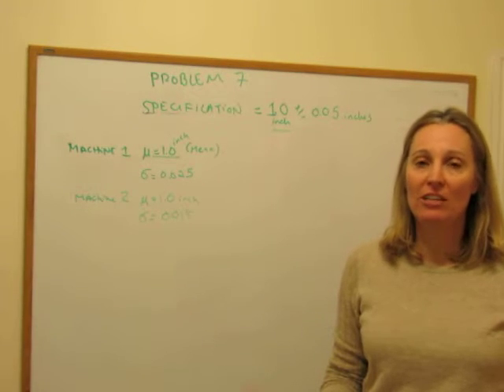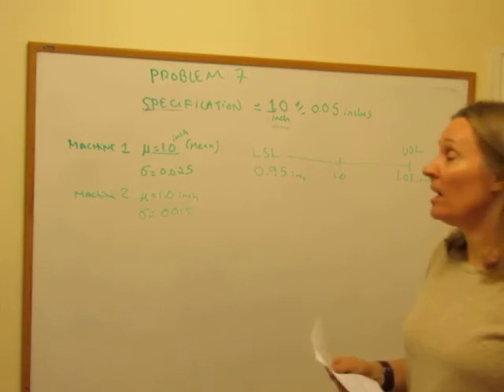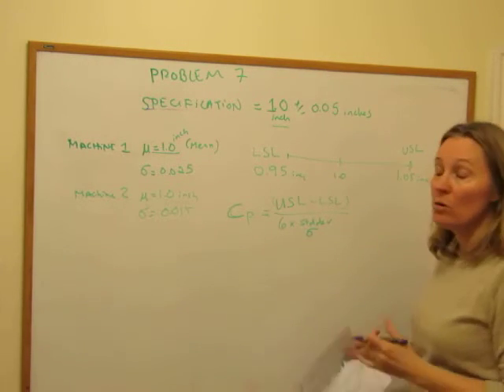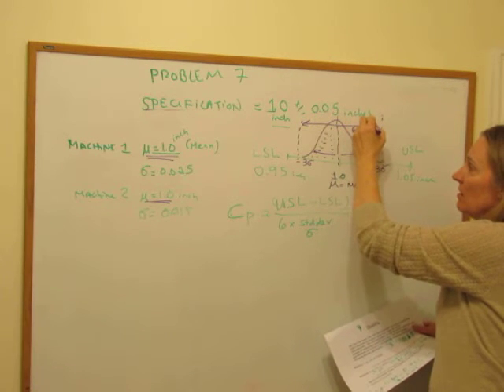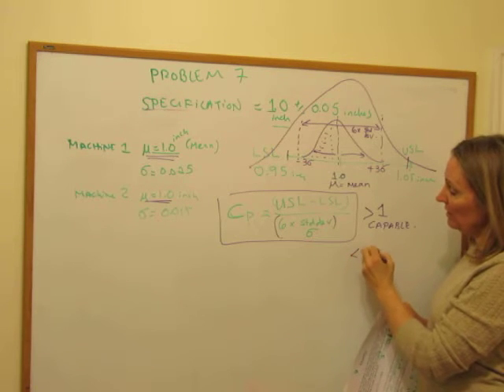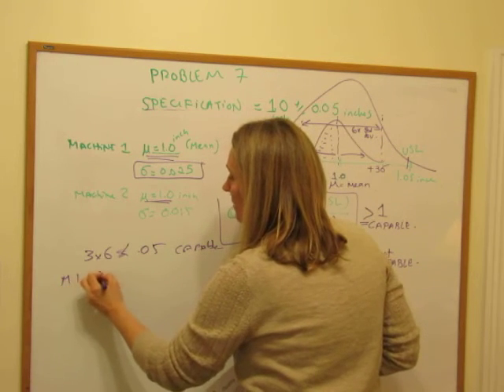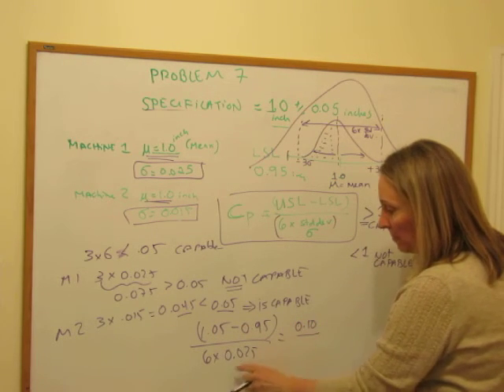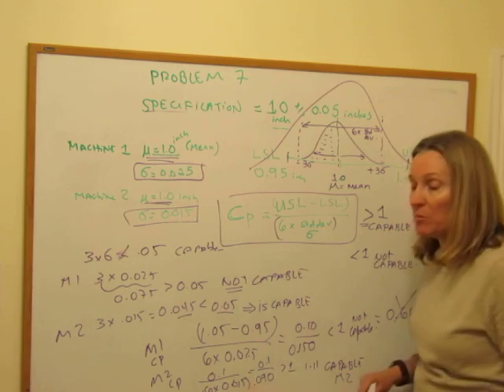Anita Tucker OM Problem #7